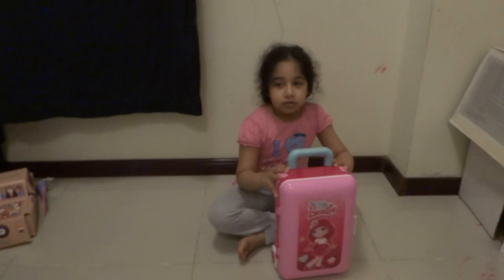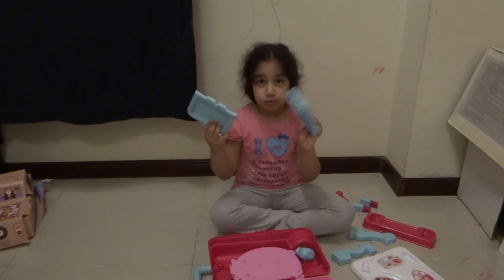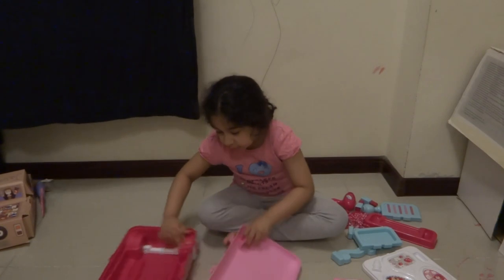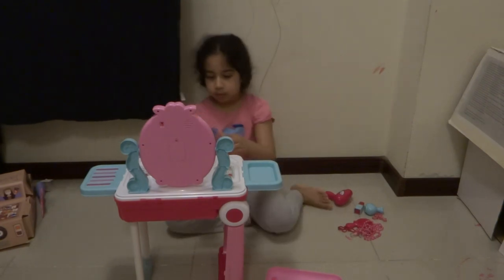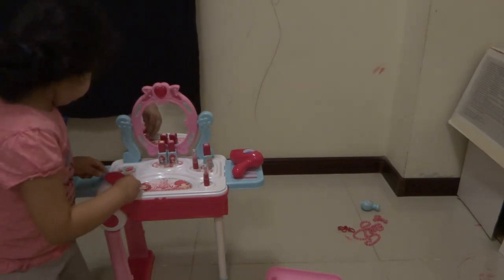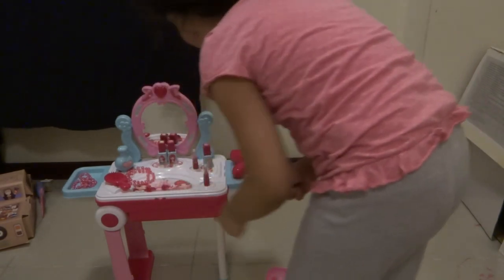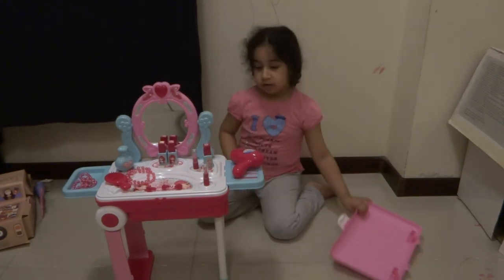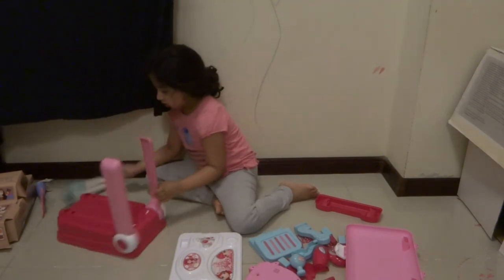makeup unboxing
jasmine elshimy unboxing toy called makeup table bag on her own